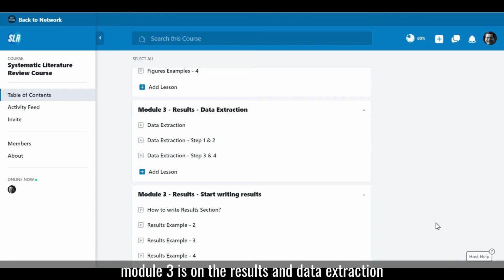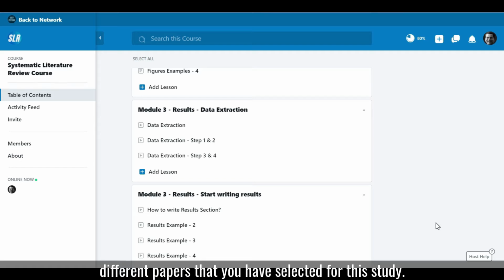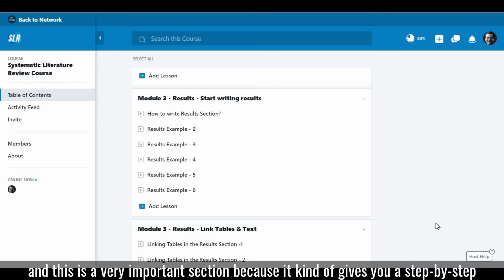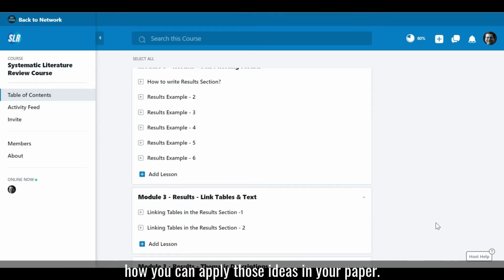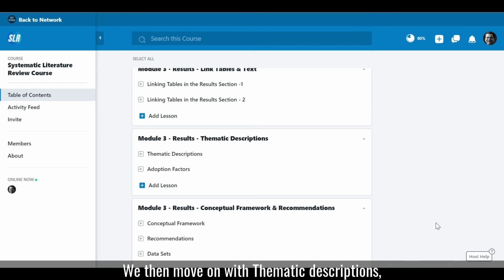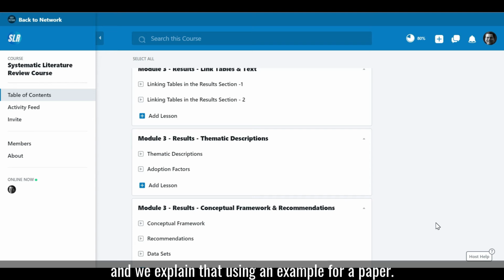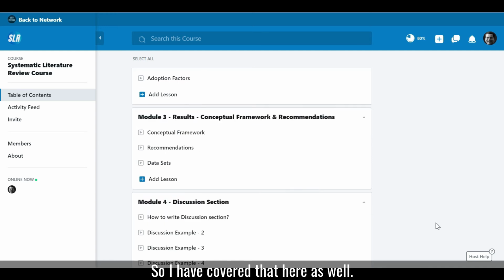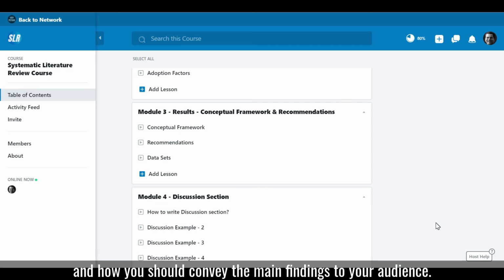3. SLR Course Module 3: Results and Findings by A/Professor Vidy Potdar | Australia 🇦🇨 | 126 Lessons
3. SLR Course Module 3: Results and Findings by A/Professor Vidy Potdar | Australia 🇦🇨 | 126 Lessons

In this video, I am going to give a brief about the 3rd module of the most detailed Systematic Literature Review Course. The 3rd module is all about the results and findings. I have covered everything in detail.

Do watch the complete video and make sure you take more value by signing up for my course.